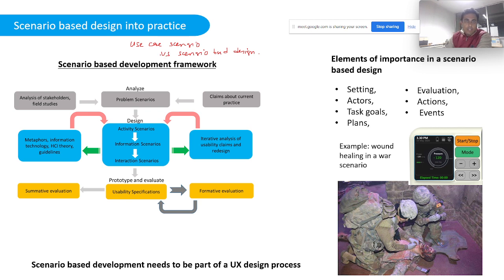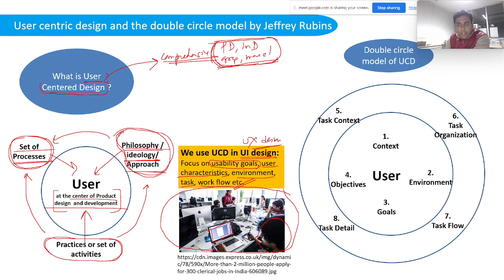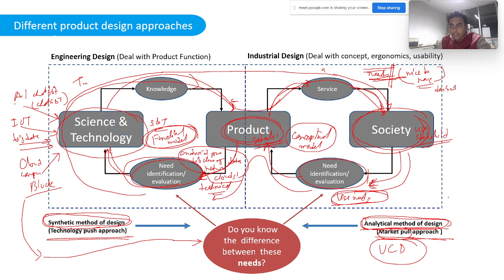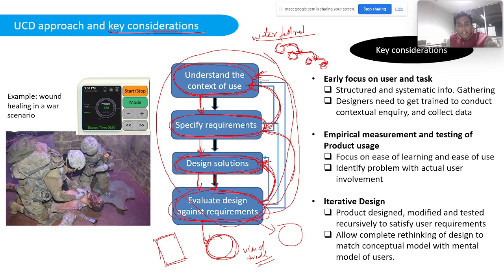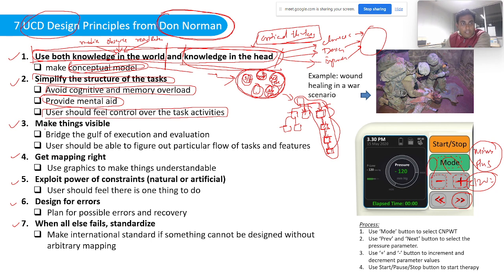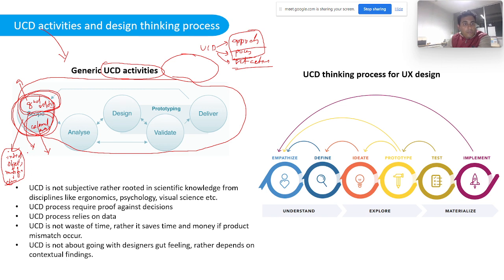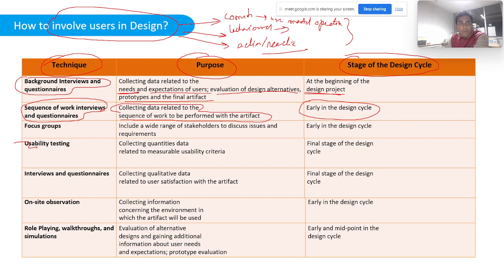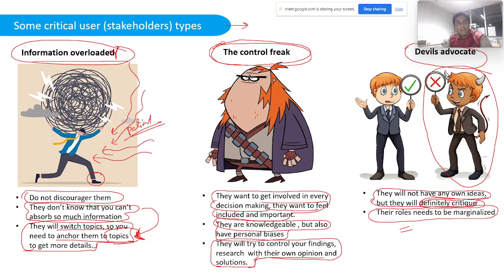Usability Engineering NPTEL Live session 03